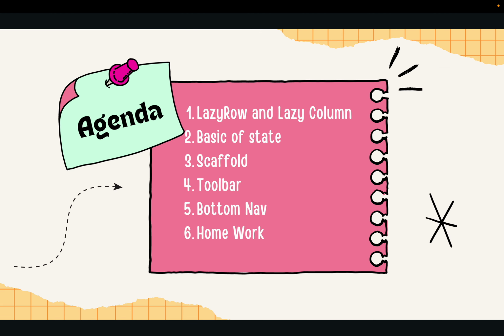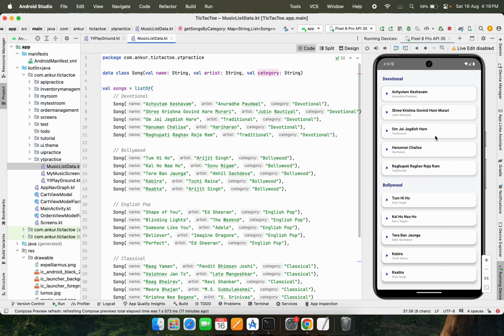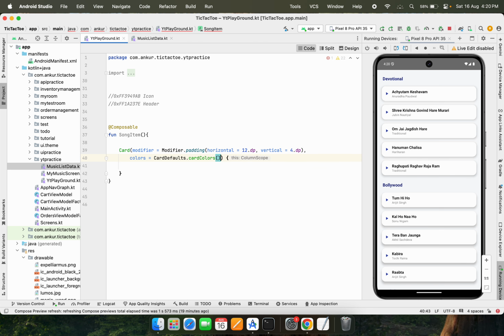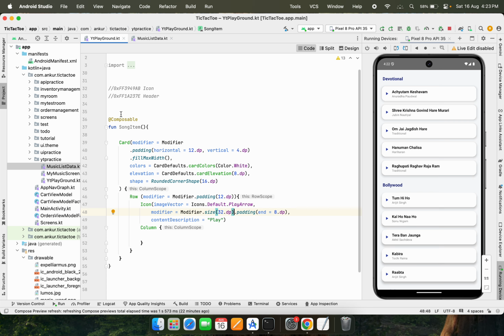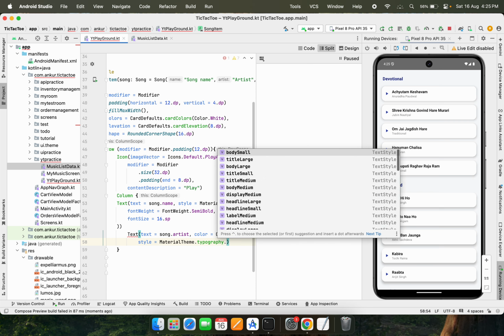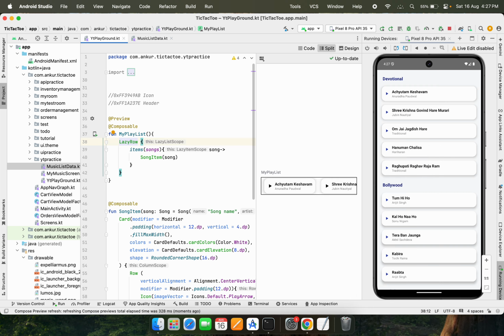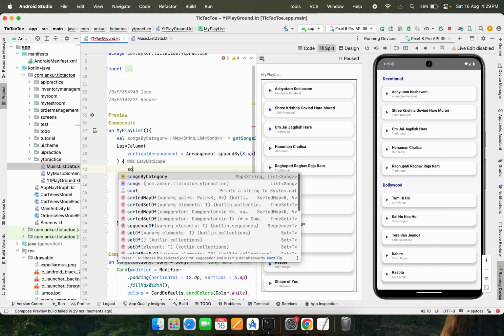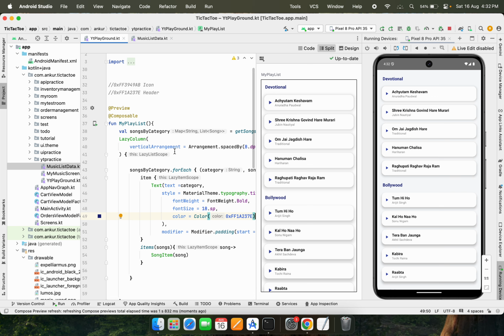Ep.3 Jetpack Compose LazyColumn & LazyRow Tutorial | Create Lists & Categories in Android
🚀 In this video, we’ll learn LazyColumn and LazyRow in Jetpack Compose, the modern way to display lists in Android without RecyclerView.
I’ll show you step by step:

What is LazyColumn & LazyRow in Jetpack Compose

How Jetpack Compose recycles list items (like RecyclerView)

Creating professional music list UI with categories

Grouping items by category in Jetpack Compose

Clean, branded UI design practices

🔥 By the end of this video, you’ll be able to build scrollable lists, rows, and categories in Jetpack Compose for your Android apps.